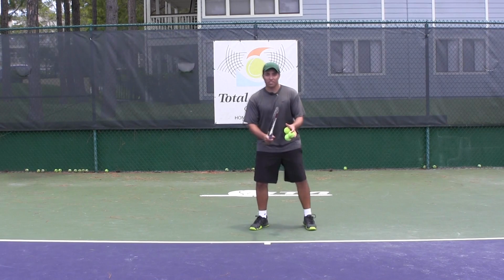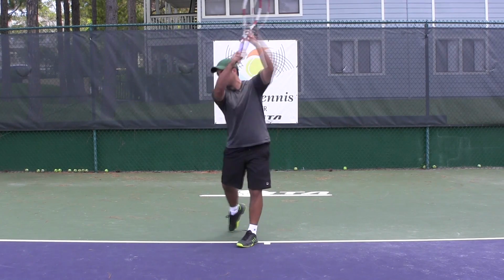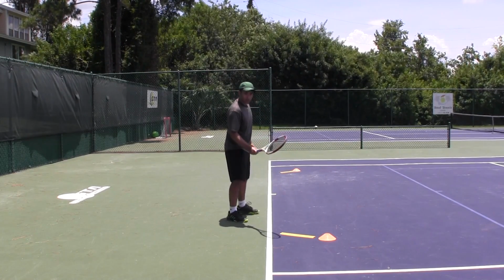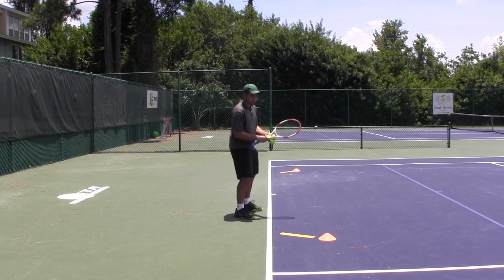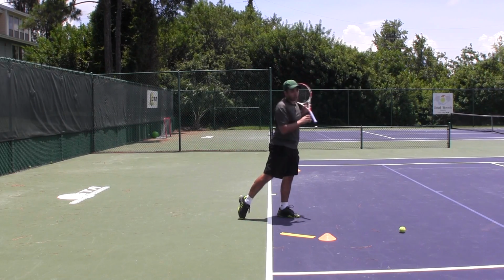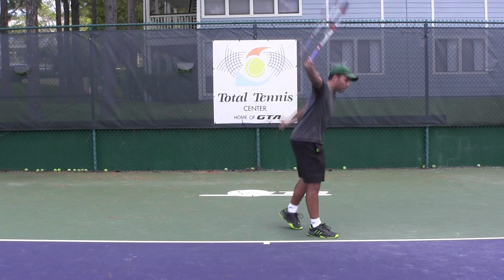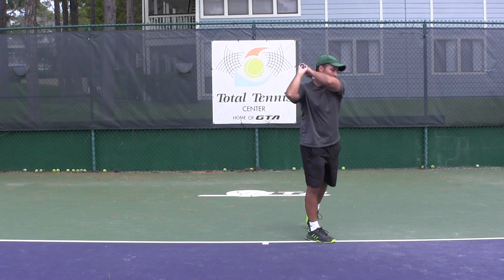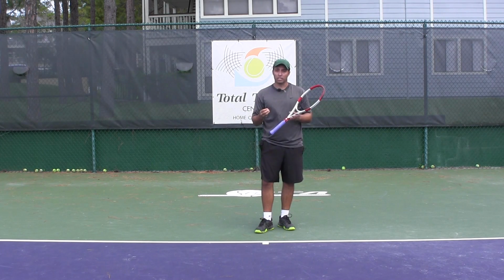Tennis Tip: How To Practice By Yourself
Do you sometimes struggle to practice your groundstrokes by yourself?
When it comes to the serve you can always go out with a basket of balls…
But what about your groundstrokes?
There is actually a very effective way to practice your topspin groundstrokes without a practice partner and today OTI Instructor Nadim Naser shows you how to do it!